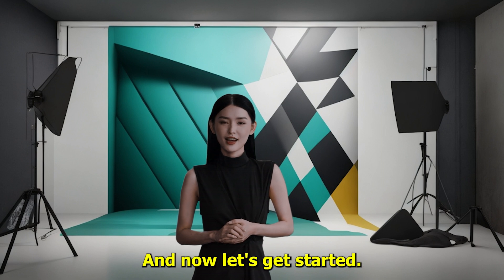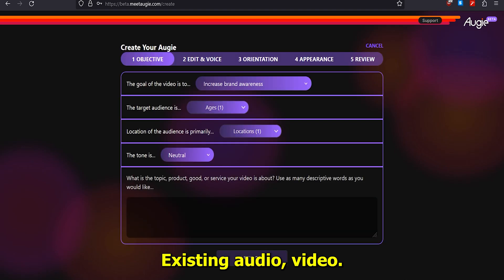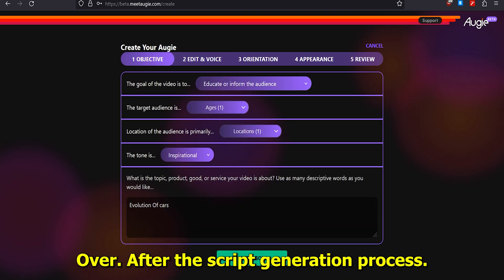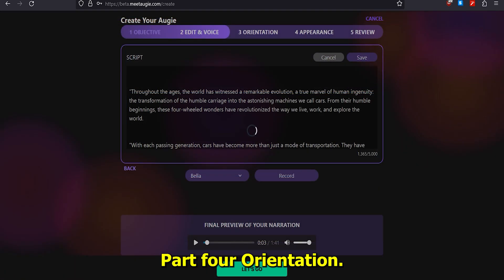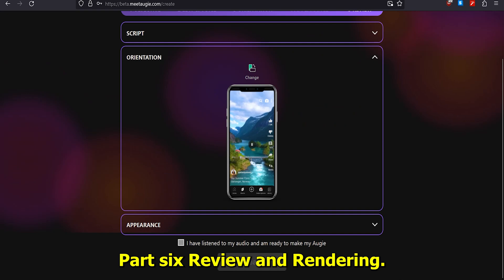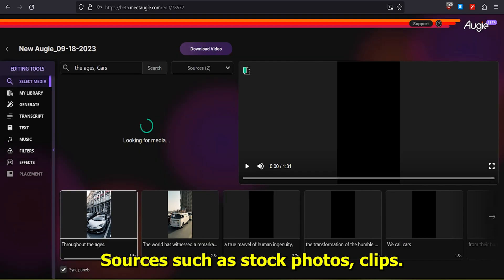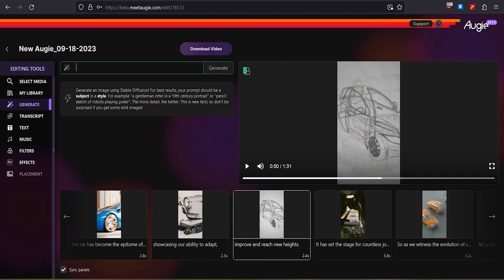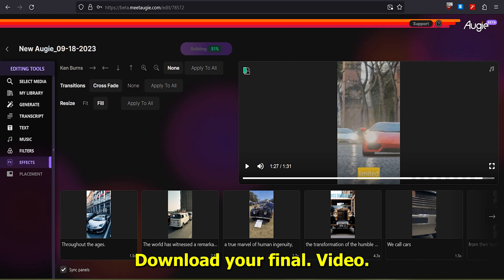Free AI Video Editor With Free Text To Speech AI & Text To Video AI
Free AI Video Editor With Free Text To Speech AI & Text To Video AI Step By Step Tutorial for Beginner. If you are looking for a free AI video editor or text-to-video AI without wanting to spend a single dollar from your wallet and without any installation required, you are in the right tutorial video. This tool also includes a free text-to-speech feature. And you can master this tool by following this simple, step-by-step tutorial. And now, let's get started!

Part 1: Register

In this tutorial, we will use Augie AI to create a video for a social media post. Go to the Augie AI video generator website; you can find the link in this video's description.

Part 2: Text To Video AI

After finishing the registration, log in to your Augie AI dashboard. Click the "Create" button to start creating your AI video. You can start by using existing audio/video or an existing script. In this example, we will start from scratch, so choose the "I'm starting from scratch" option to continue.

Part 3: Edit & AI Voice Over

After the script generation process is finished, you can continue using the generated script or edit it if necessary. If you don't like the generated script, click "Back" and generate a new AI script until you find the best one. After that, select an AI voice actor from the voice option menu. Click the "Preview" button to generate an AI voiceover. Click the "Play" button to listen to the result.

Part 4: Orientation

Select the desired video orientation by clicking the "Change" button and click "Next" to continue.

Part 5: Appearance

In this step, you need to choose the video or image sources suggested by Augie AI. Check the media sources you want to use or uncheck them if you don't want to use the suggested sources.

Part 6: Review & Rendering

Now, let's review our video script, orientation, and appearance before rendering the final video. If everything is good, click the "Check" button and then click "Create" to continue rendering your AI video.

Part 7: Video Editor

After the rendering process is complete, click the generated video to open it in the video editor. In this video editor, you can easily change the video parts. Click or select the video part you want to change, click "Select Media," and choose from sources such as stock photos, clips, Bing search, animated gifs, or AI-generated images. You can also select media orientation from this menu.

Part 8: Transcript & Text

You can edit the video transcript from the transcript menu and add closed captions to the video from the text menu.

Part 9: Music, Filter & Effect

To make our video more engaging, go to the music menu and select your desired music. Now, let's add some filters to our video by selecting filters from the filters menu. From the effect menu, you can edit video transitions and video size.